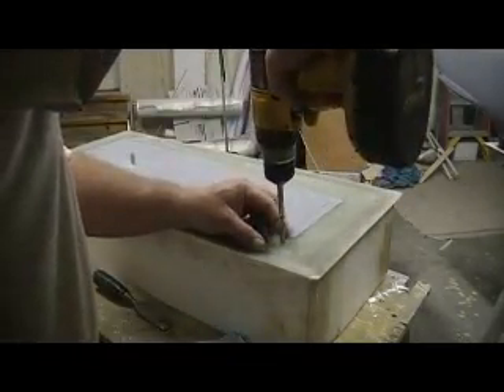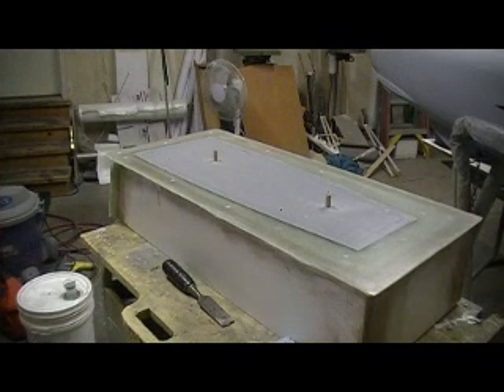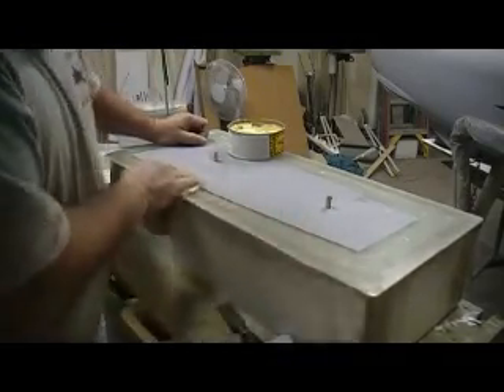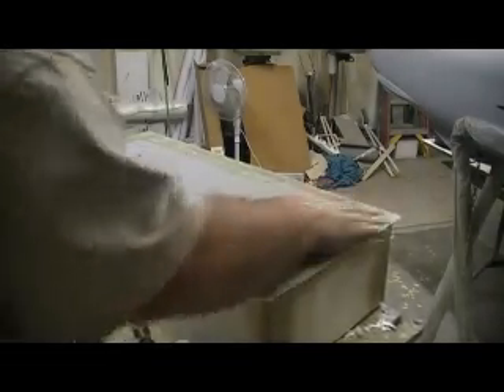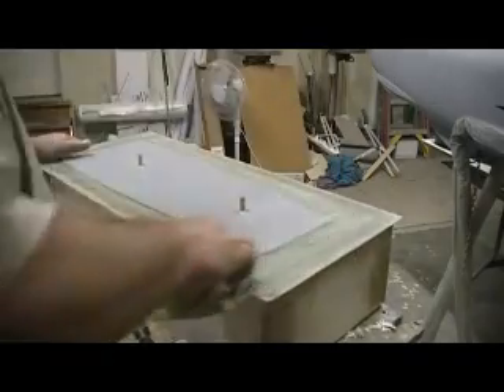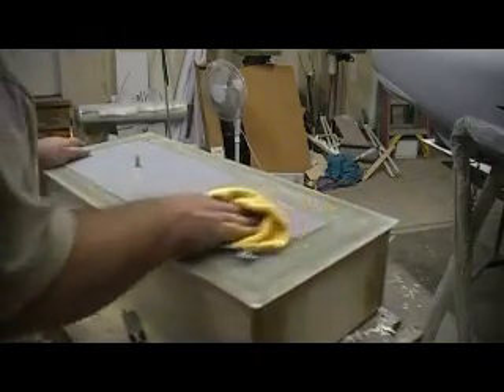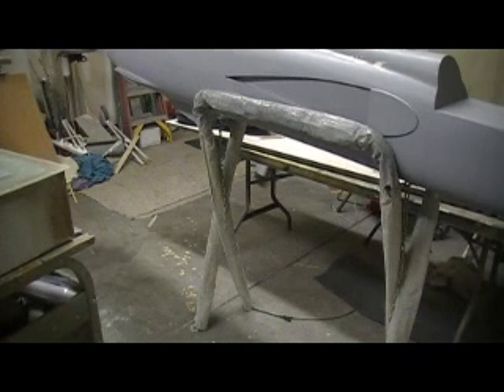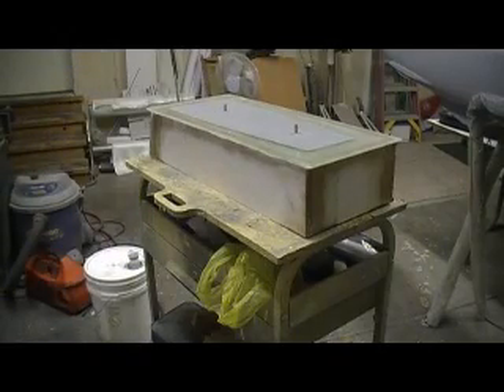how to build a rc jet F-195 thunderchief # 111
molding canopy hatch